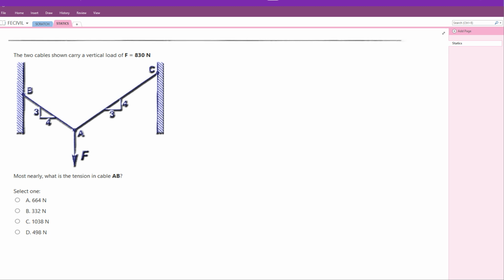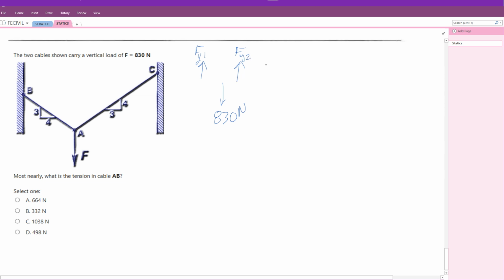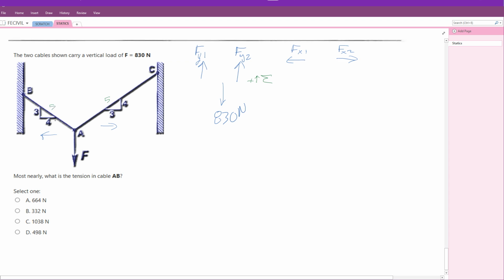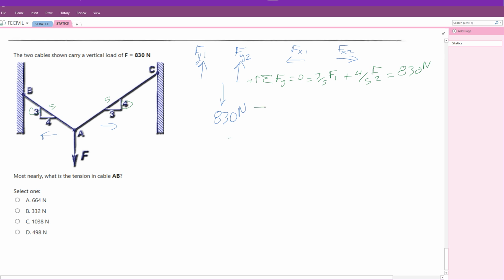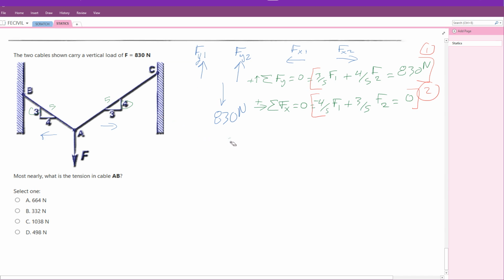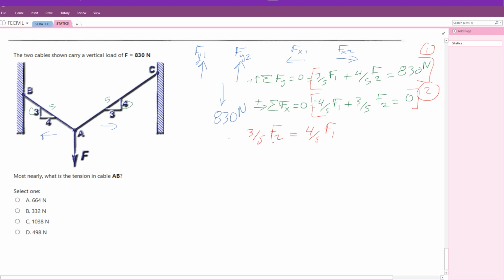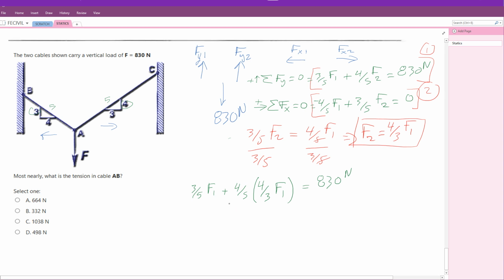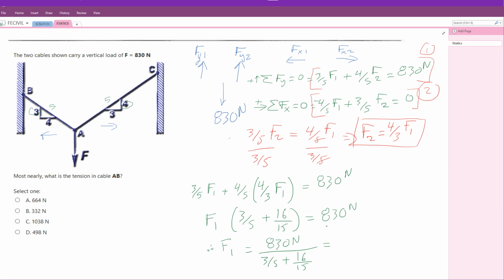Fundamentals of Engineering Practice Problems - Statics FE Review